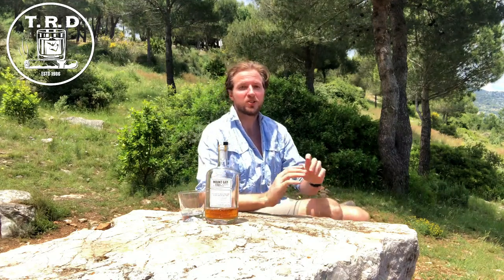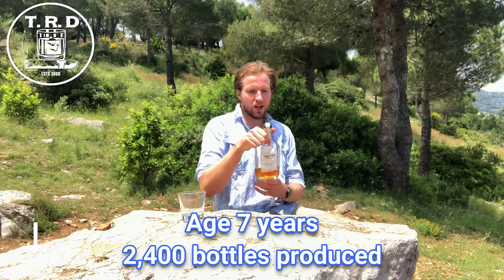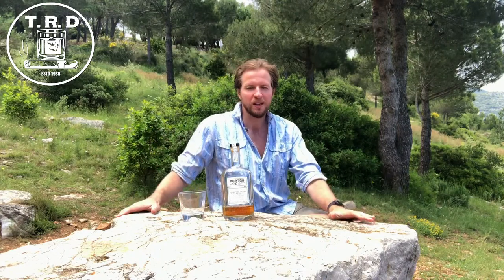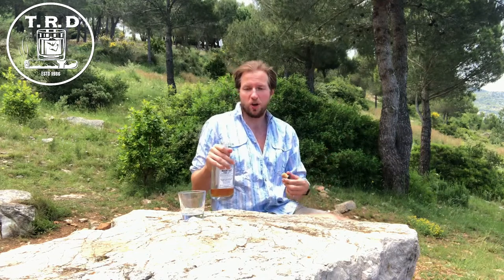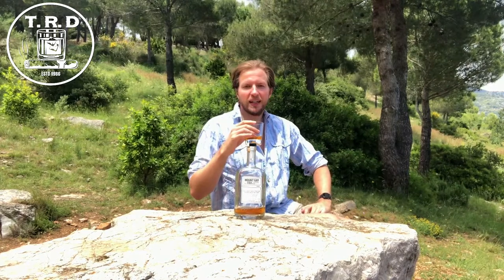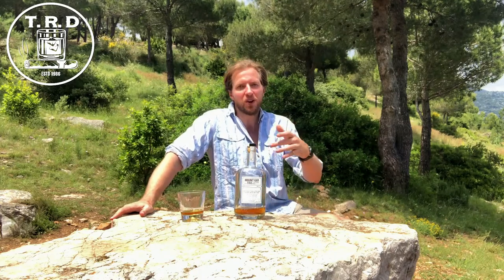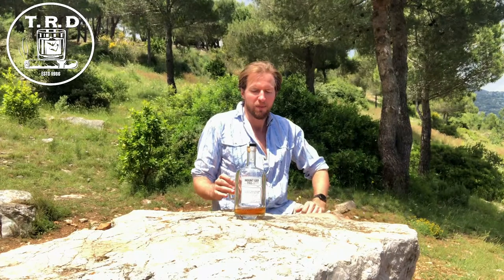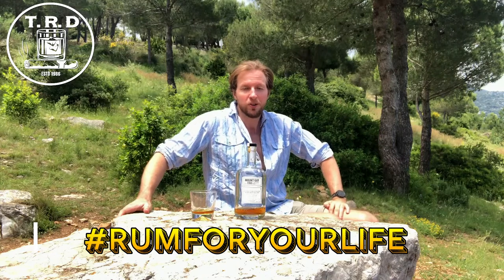Mount Gay 1703 Whisky Exchange Exclusive Bottling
Finally here it is last year Mount Gay for the first time in their 300 year history created this exclusive bottling for The Whisky Exchange limited to only 2,400 bottles. A Blend of mature rums aged for 7 years in American Oak Barrels, its 54% cask strength. Only available through the Whisky Exchange and if you like your cask strength rums I can recommend this highly.